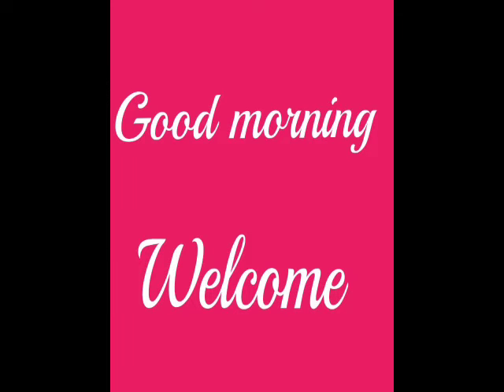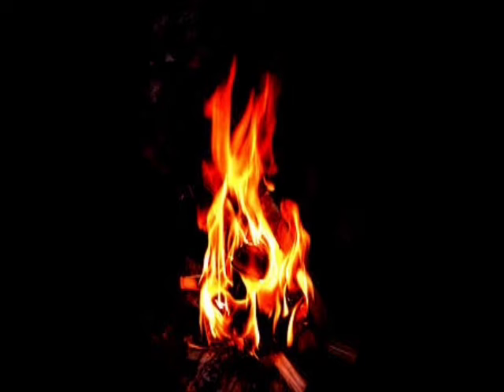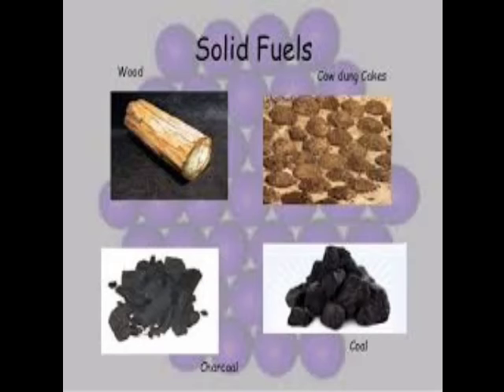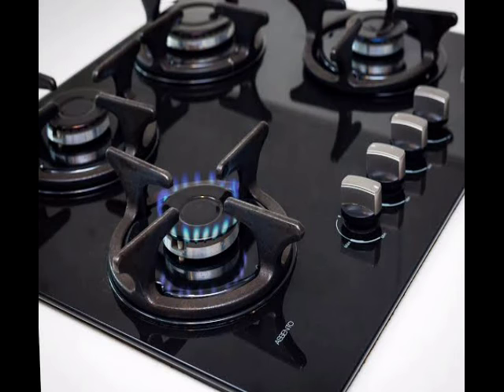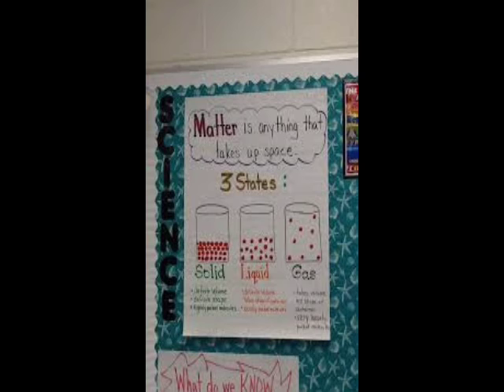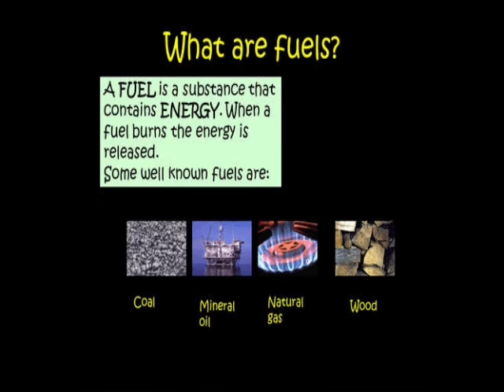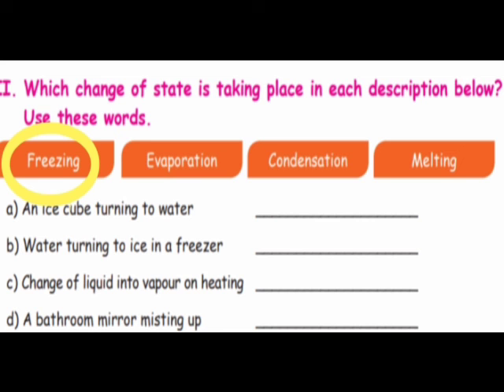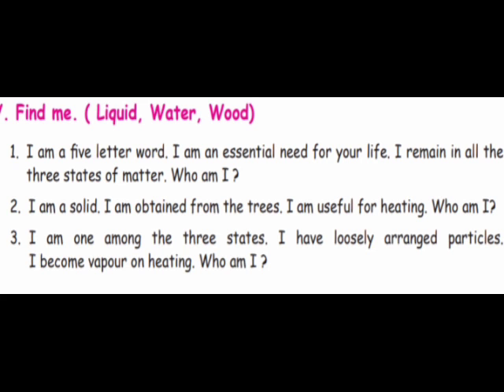IDEAL & ADHARSH GRADE 3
1.Class    :  3
2.Subject :  Science
3.Session: 8
4.Portion heading: Materials used /not used for heating.